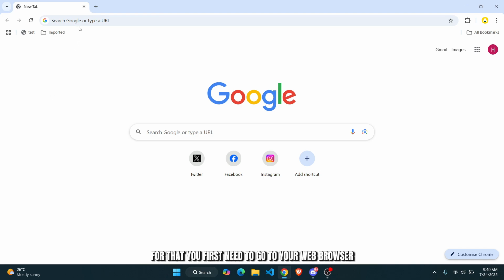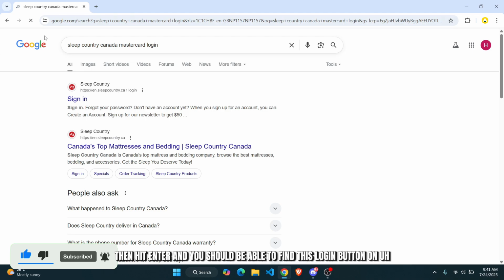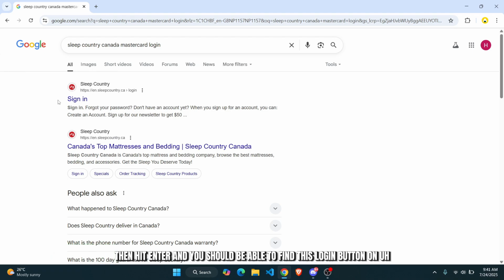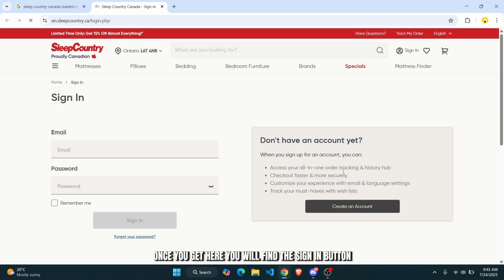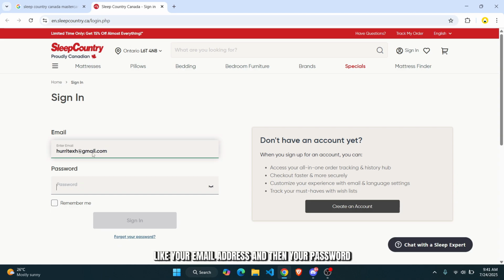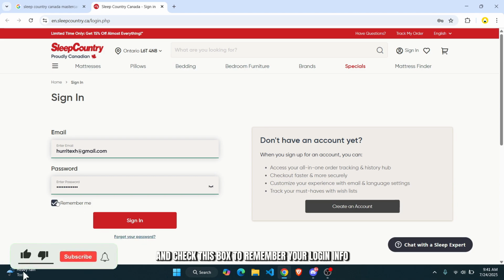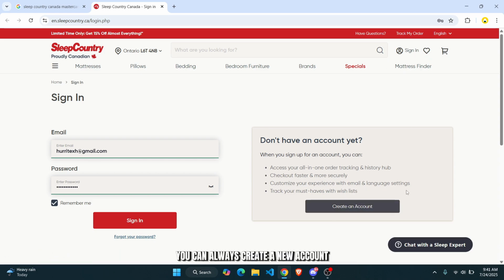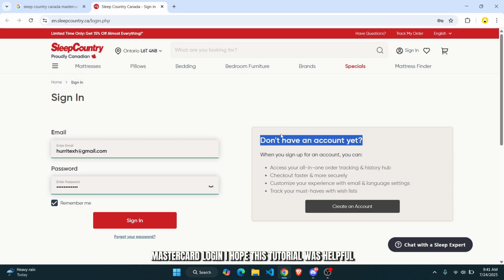How To Activate Sleep Country Canada Mastercard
Just got your Sleep Country Canada Mastercard and wondering how to activate it? 🛏💳 This quick and easy 2025 guide will walk you through the full activation process — whether you’re activating online, by phone, or through the app!

What You’ll Learn in This Video:
✅ How to activate your Sleep Country Canada Mastercard step-by-step
✅ Activation methods: Online, phone call, and mobile app
✅ Tips to ensure your card is ready to use immediately
✅ What to do if you face activation issues

Whether it's your first card or you're upgrading to Sleep Country’s rewards program, this tutorial makes activation fast, simple, and stress-free!

📌 Chapters:
⏱ 0:00 - Introduction
⏱ 0:10 - How To Activate Sleep Country Canada Mastercard